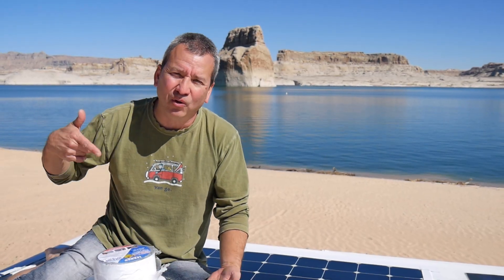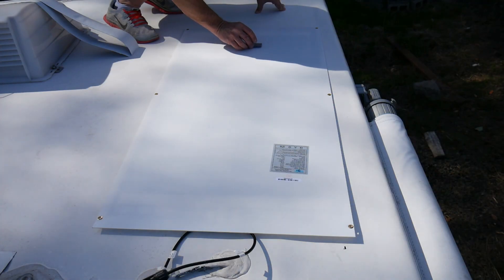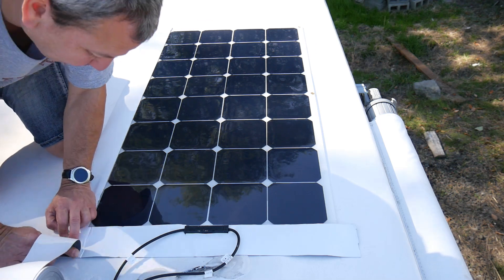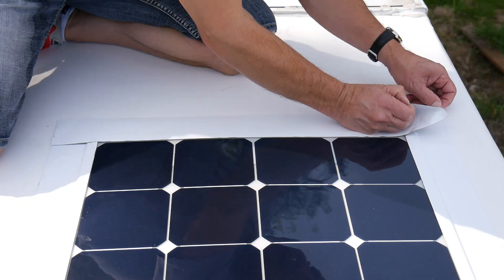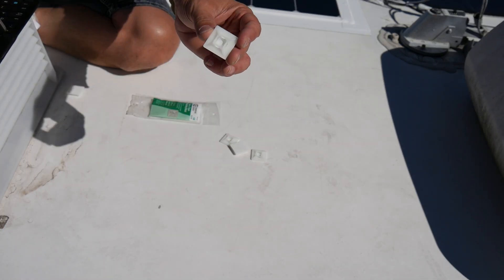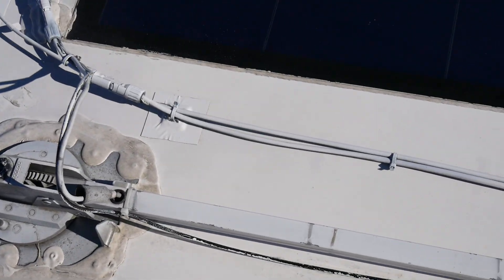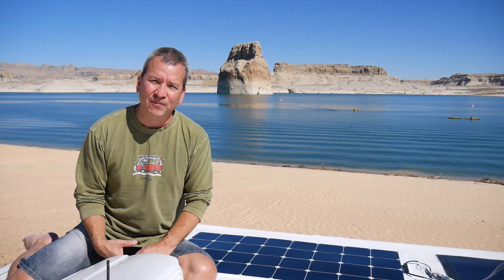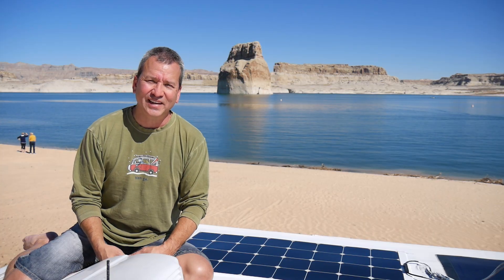INSTALL FLEXIBLE SOLAR PANEL on RV with NO DRILLING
I've found that the best and easiest way to permanently install flexible solar panels on the roof of an RV, trailer or van without drilling holes is to use Eternabond tape. Watch me install a 100 watt monocrystalline solar panel using this technique and generate more amps for battery charging.